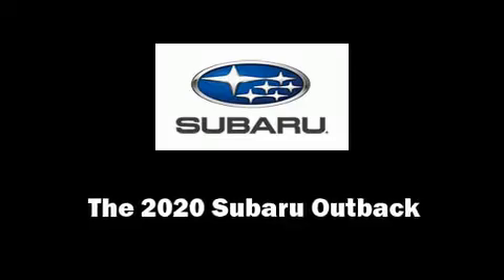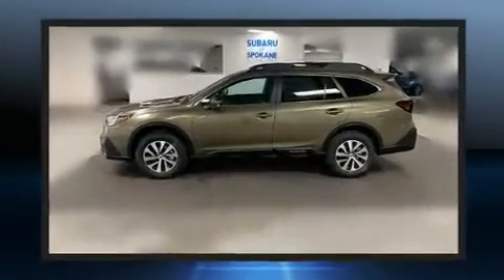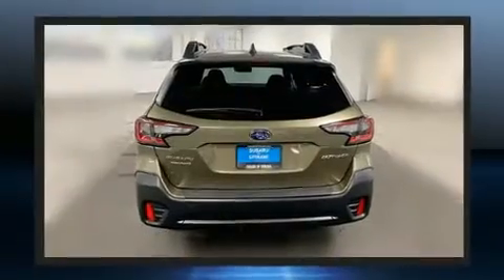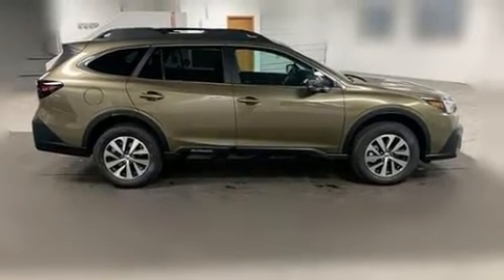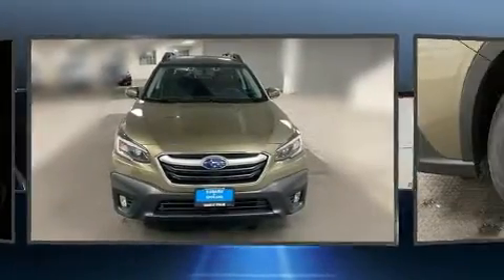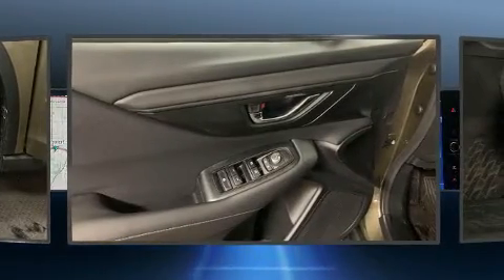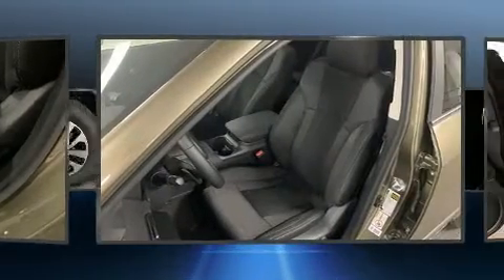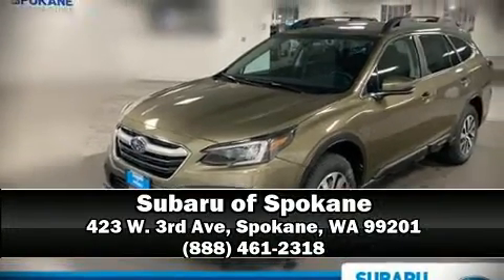2020 Subaru Outback Premium in Spokane, WA 99201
423 W. 3rd Ave

Treat yourself to a test drive in the 2020 Subaru Outback. Under the hood you'll find a 4 cylinder engine with more than 170 horsepower, providing a spirited, yet composed ride and drive. All of the premium features expected of a Subaru are offered, including: a built-in garage door transmitter, an outside temperature display, automatic dimming door mirrors, telescoping steering wheel, power moon roof, a power liftgate, and power windows. Subaru also prioritized safety and security with features such as: dual front impact airbags with occupant sensing airbag, front side impact airbags, traction control, brake assist, a security system, an emergency communication system, and 4 wheel disc brakes with ABS. With electronic stability control supplementing mechanical systems, you'll maintain precise command of the roadway. Our knowledgeable sales staff is available to answer any questions that you might have. They'll work with you to find the right vehicle at a price you can afford. Stop by our dealership or give us a call for more information.